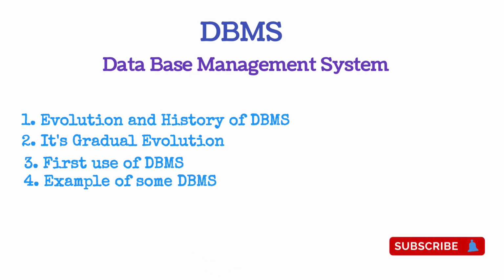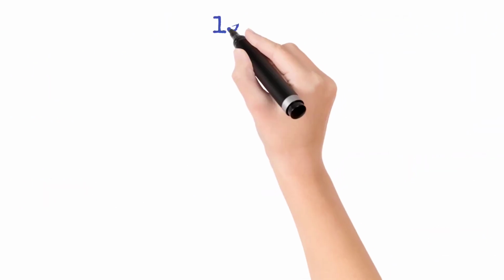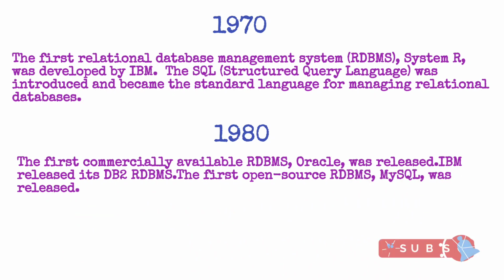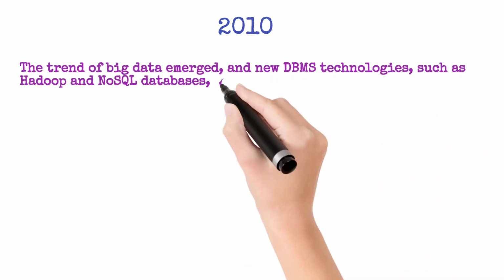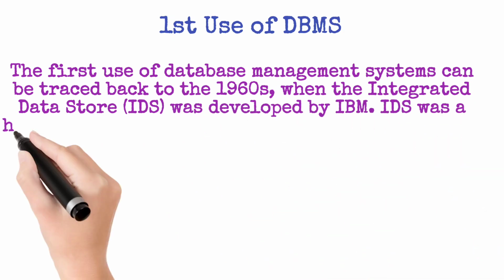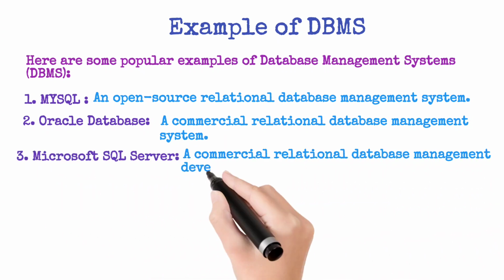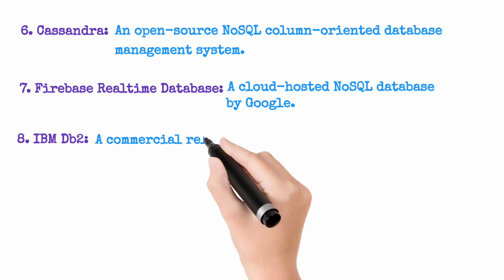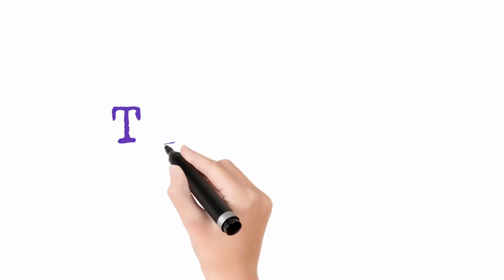DBMS | History and Evolution |. Lecture 3. dbmstutorials dbms youtube students study #2023